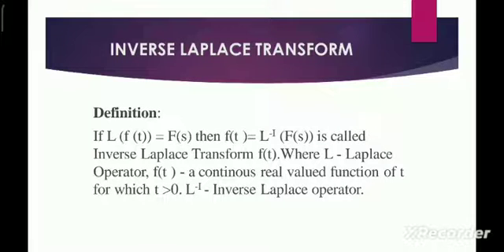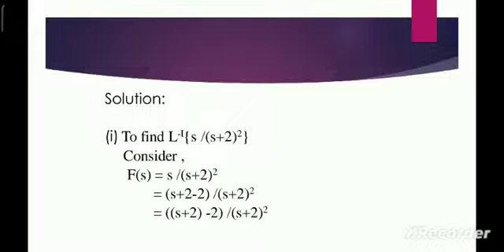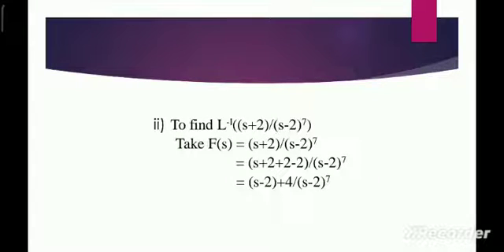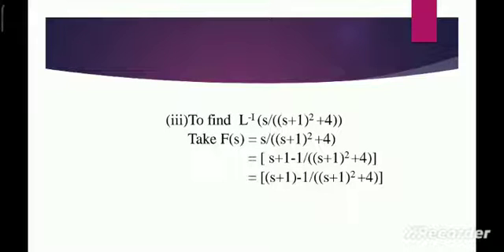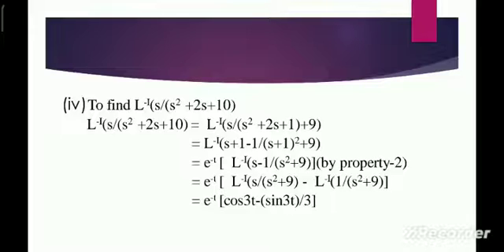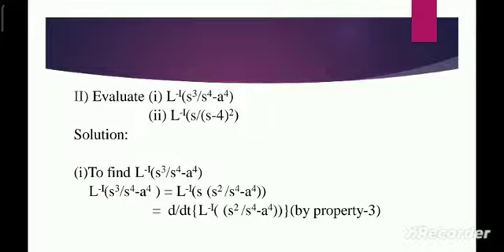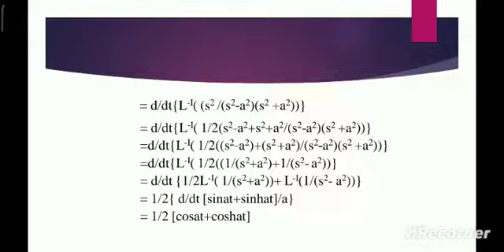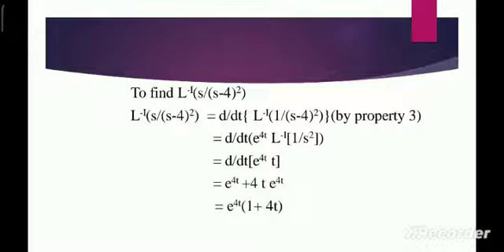SJCTNC-Dr.L.JETHRUTH EMELDAMARY-20MT305T-DIFF.EQUA & LAPLACE TRANSFORM-U 5-INVERSE LAPLACE TRANSFORM